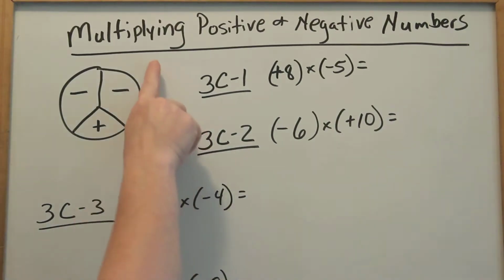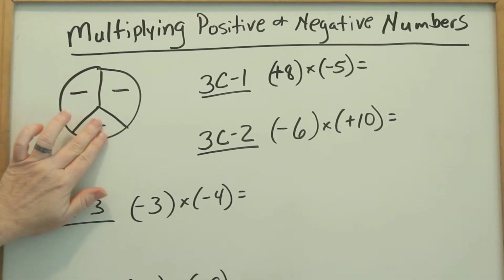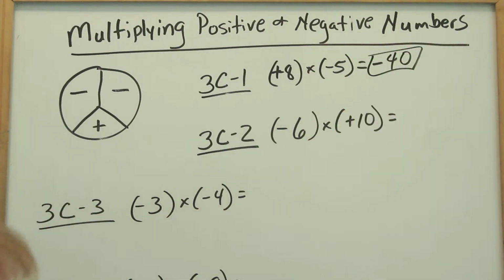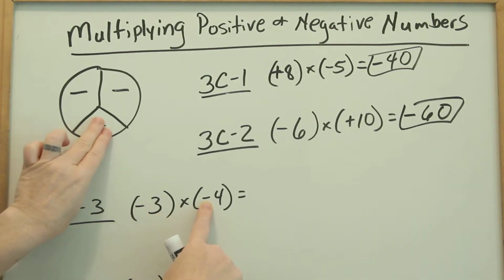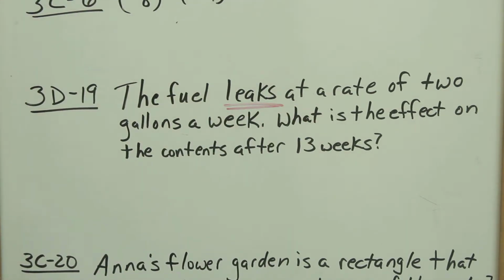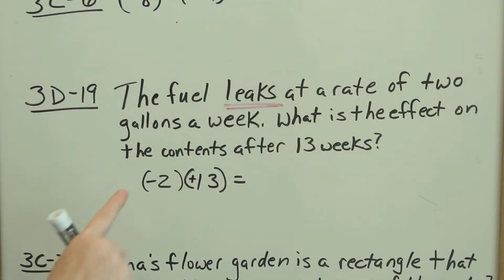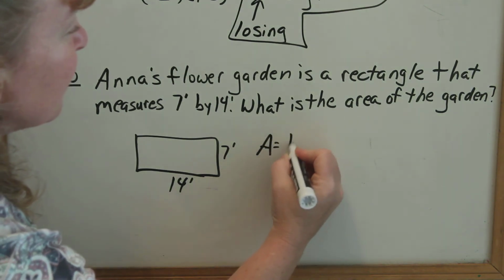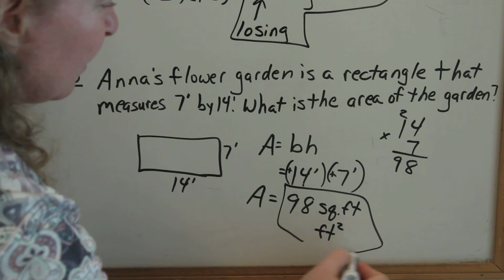Lesson 3 - Multiplying Positive and Negative Numbers